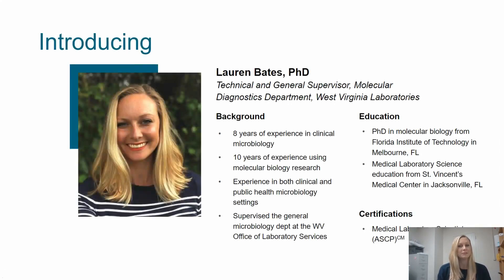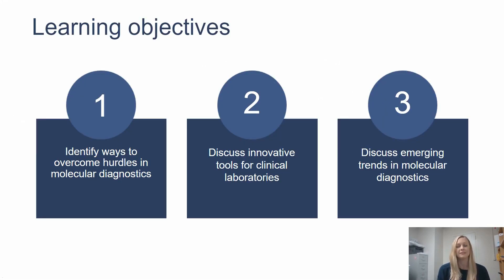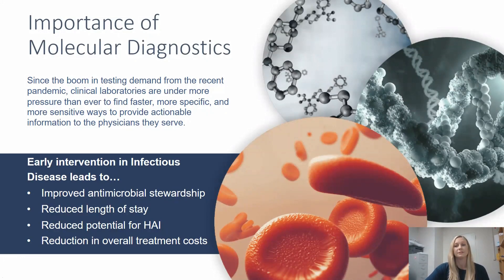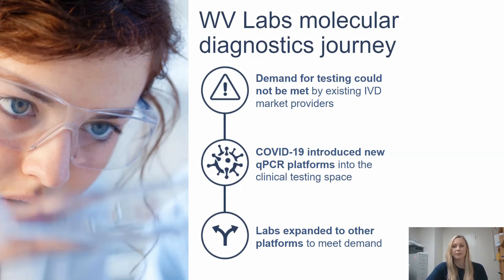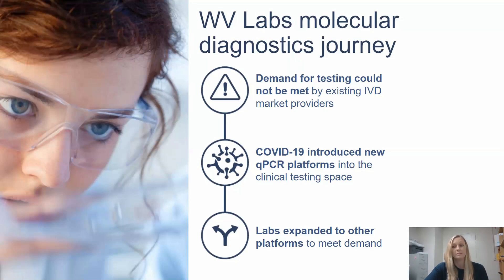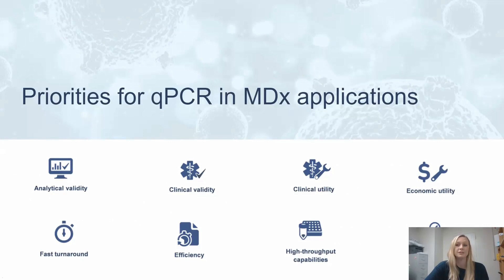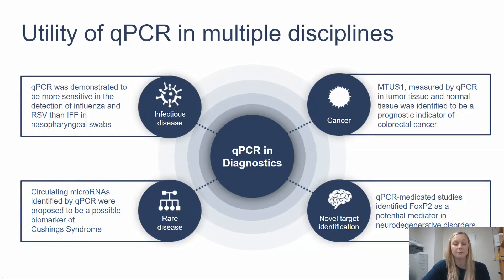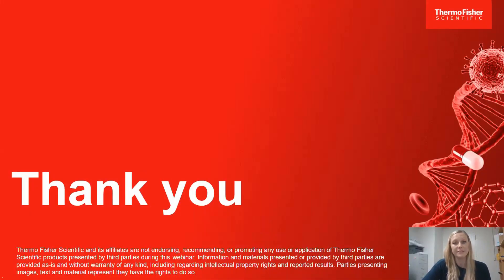How to overcome hurdles in molecular diagnostics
Presented By: Lauren Bates, PhD

Speaker Biography: Lauren Bates has a PhD in molecular biology and biological sciences from the Florida Institute of Technology and is also an ASCP-certified medical laboratory scientist...

Webinar: How to overcome hurdles in molecular diagnostics

Webinar Abstract: Biotechnology has spurred countless innovations in medicine, ultimately improving patient outcomes through enhanced understanding of pathogenic mechanisms, better diagnostic assays, and more effective therapeutic interventions...